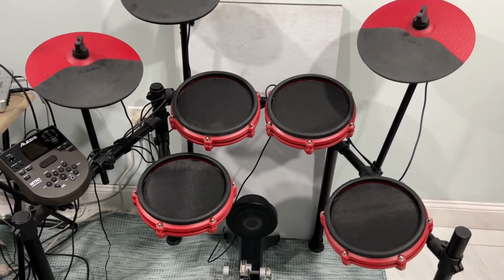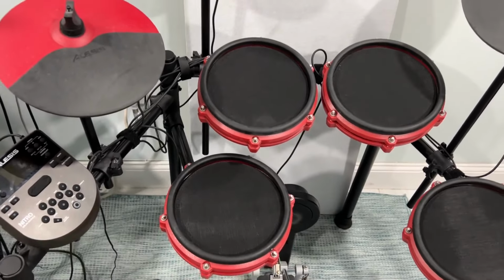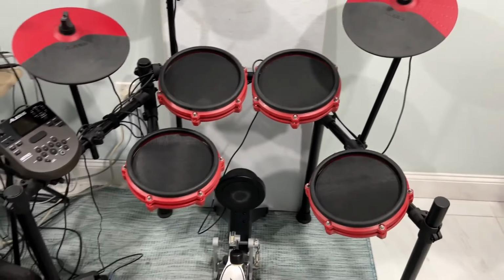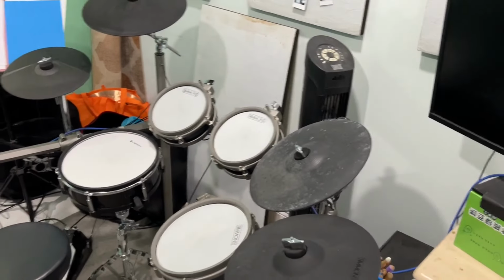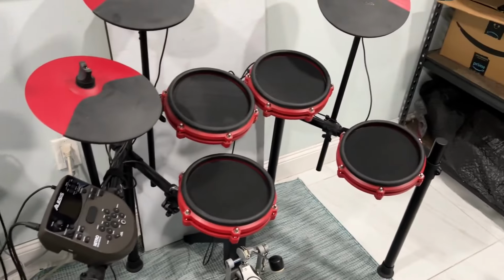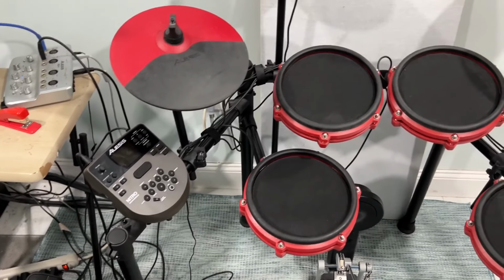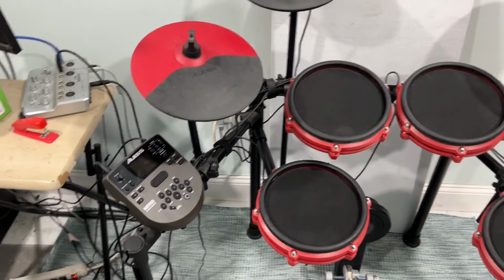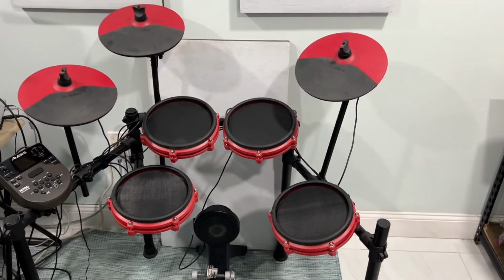Revenge Of The Alesis Nitro Mesh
Check out my Reverb link for used stuff you might have seen on this channel